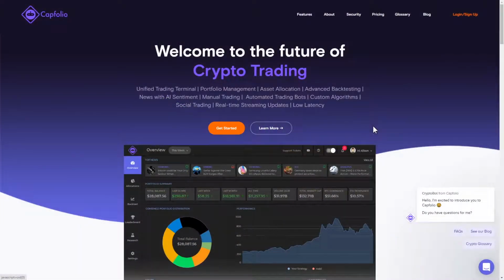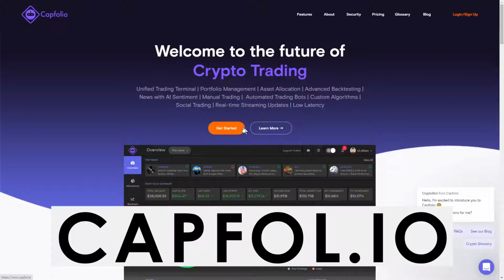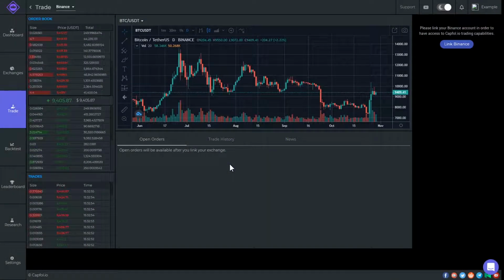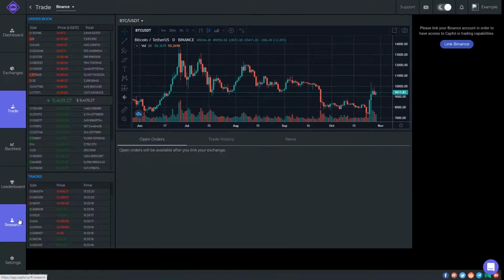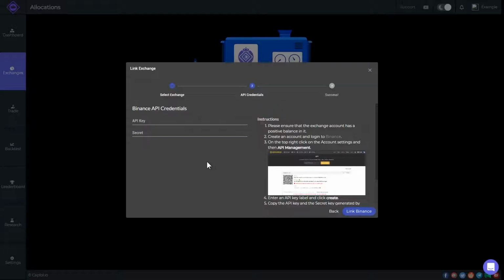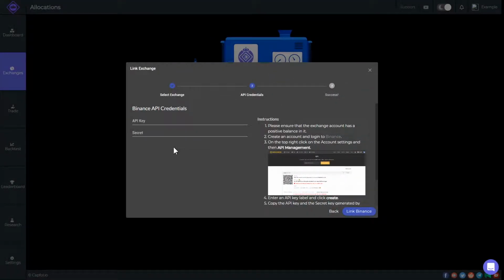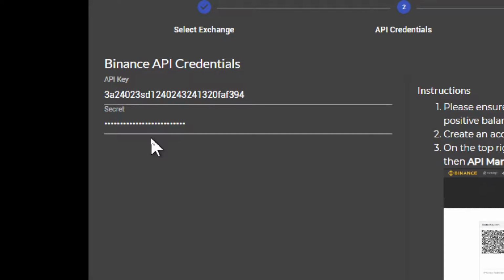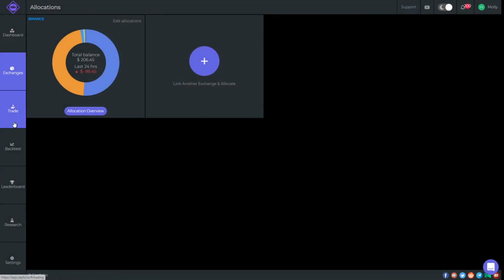Getting Started on Capfolio // Guide 1/9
Hey guys, in this video we will be going through how to get setup on Capfolio
So First you need to open the browser…..The platform works best with Google Chrome….You can even use Safari, Firefox or Edge.
The direct url to the platform is app.capfol.io….or you can go to our main home page which is capfol.io and click on get started.

Once you get to the login window...you can create an account…or...login to an existing account if you had created it before.

Once the account has been created…..you will receive a verification email which you will need to click on and confirm in order to access the platform….This is for security.
Once confirmed, you will be redirected to the platform.

At this point since you don’t have any exchanges linked you cant really access the trading terminal, dashboard….or setup any automation bots. However, you will be able to run backtests….view the social leaderboard...and the Research section to see the latest news and sentiment.

So let’s go ahead and link the exchange account.
In terms of security, no API keys and secrets are stored in the database.
We use Hardware security modules or HSMs to encrypt the data which are FIPS 140-2 level 3 validated.

Click on link Binance - this opens the setup wizard. Select binance again
Enter your API key and secret that you generated from the exchange. Remember, this platform only requires Read-only and trade access. Please ensure you do not check the transfer access while creating the API key. If you accidentally do so, the platform will not allow you to link your exchange account. That is an added security feature.

Click link and wait for a few seconds while it tries to gather information from the exchange.
Once done, you can now place trades and access the rest of the platform.

The next set of videos will walk you through each section of the platform and how to use them.